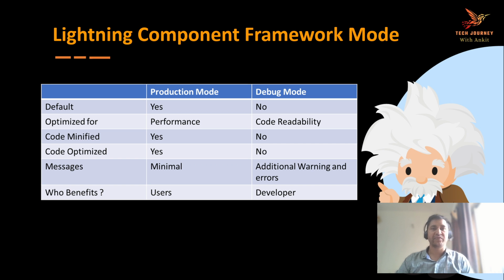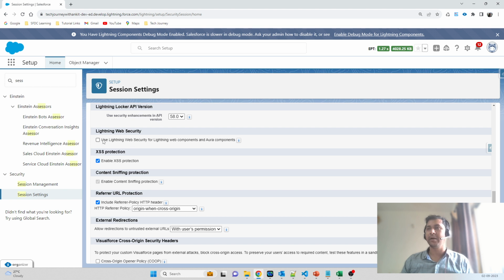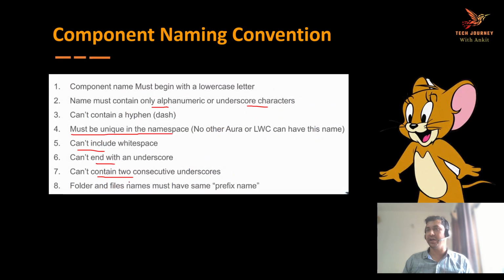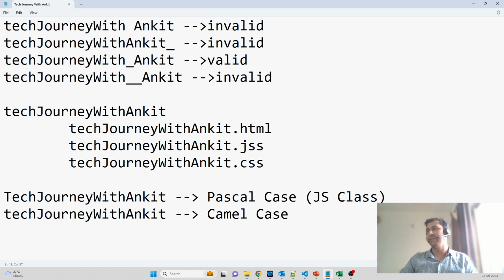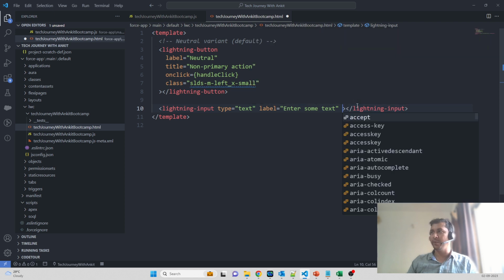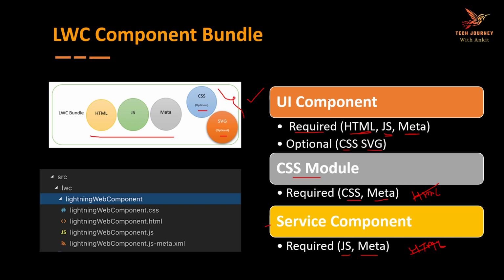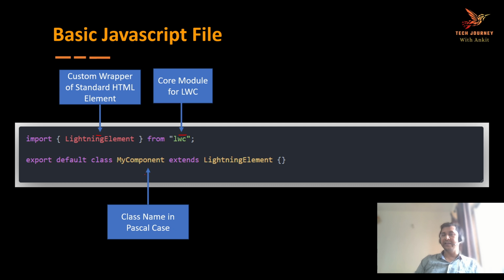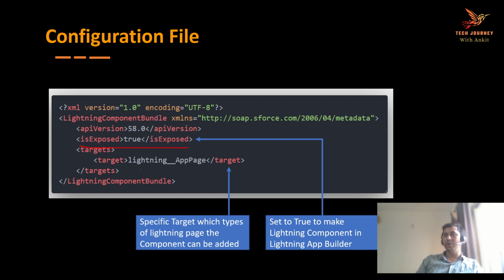LWC Bootcamp Day 17 | LWC Bundle Structure | LWC Case Types | Naming Convention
👉Lightning Component Framework Mode
👉Component Naming Convention
👉LWC Component Bundle
👉Client Server Architecture
👉Basic Javascript File
👉Basic HTML File
👉Basic CSS File
👉Configuration File

Case Type